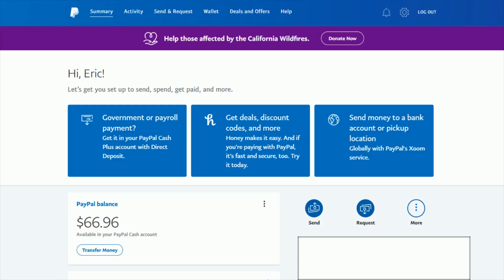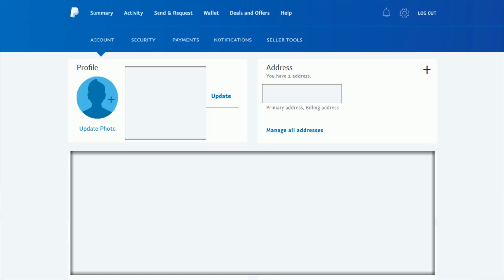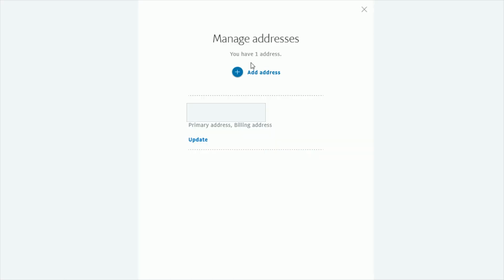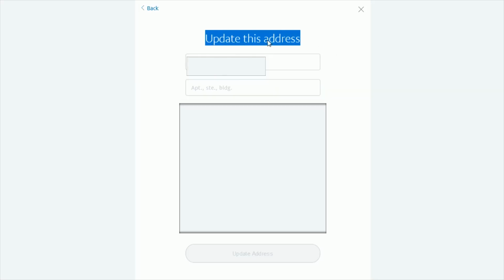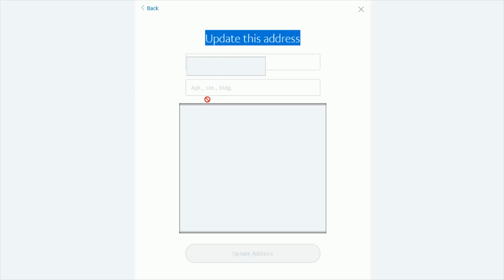Paypal How To Change Primary Address - Billing Address - Paypal How To Change Address Instructions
Hello, In This Video I Go Over Paypal How To Change Primary Address, Paypal How To Change Billing Address, and Paypal How To Change Address Step by Step Instructions, Guide, Tutorial, Video Help

In this video I walk through the step by step guide, instructions, tutorial on how to change the primary  address and billing address associated with your paypal account. I hope this video was helpful.